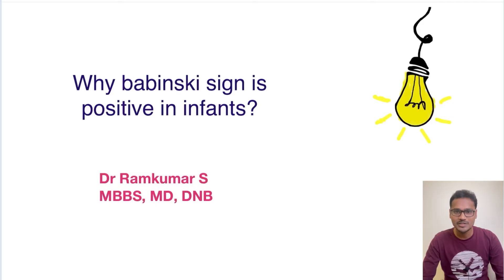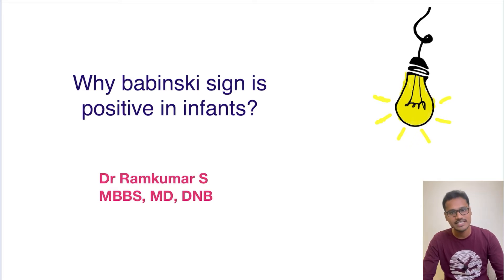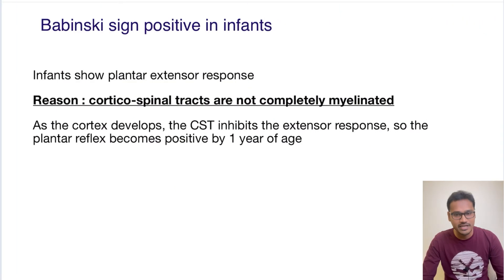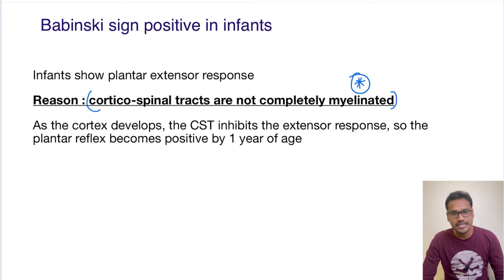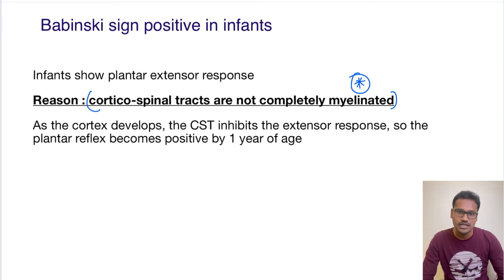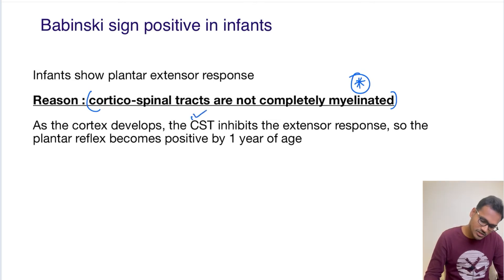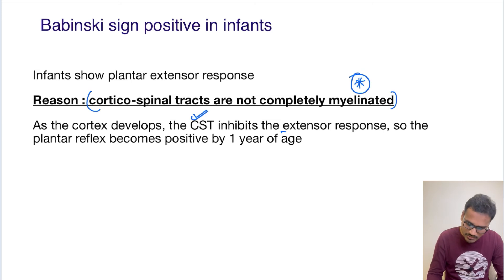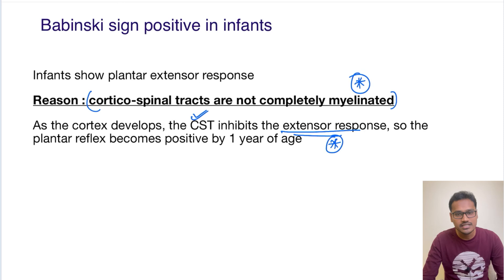Babinski sign is positive in infants..WHY??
In this video, the reason why the Babinski sign is positive in infants is explained. Infants show plantar extensor response because the corticospinal tracts are not completely myelinated. As the cortex develops, the corticospinal tract inhibits the extensor response, so the plantar reflex becomes flexion by the age of 1 year.